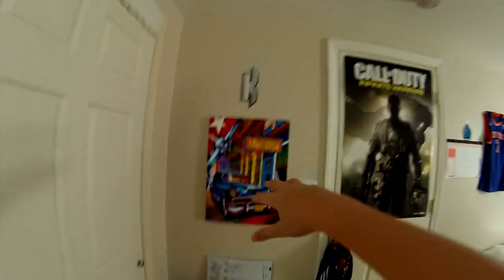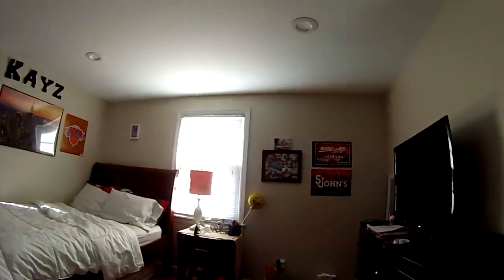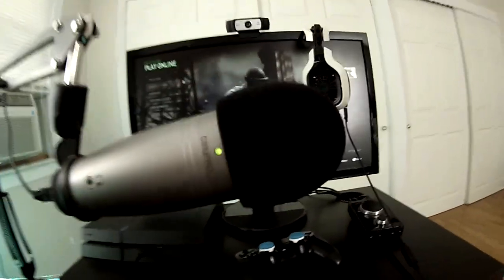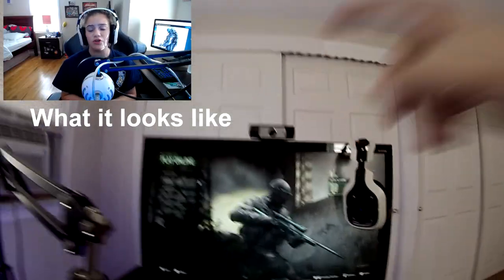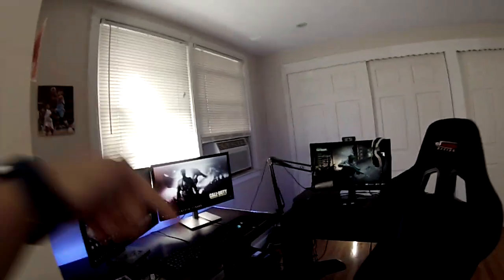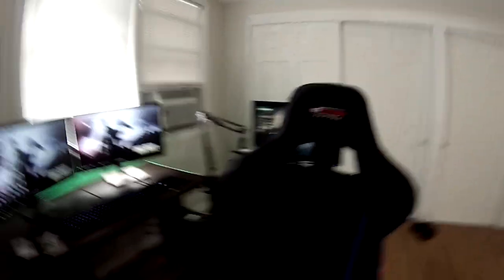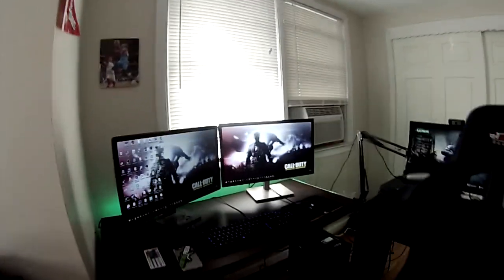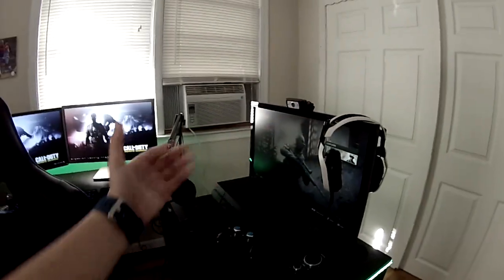ULTIMATE 2016 GAMING SETUP/ROOM TOUR!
In today's video I show you all my 2016 GAMING SETUP! I will be linking as much as I can very soon, keep updated!

MY THOUGHTS AND OPINIONS ON INFINITE WARFARE! WHAT I THINK ABOUT THE NEXT CALL OF DUTY!

FHR-40 BEST Class Setup - Infinite Warfare BEST SMG!? - IW Class Setup (IW Multiplayer)

PSN: MLGKayZ

I hope you enjoyed this video about Infinite Warfare!

-KayZ